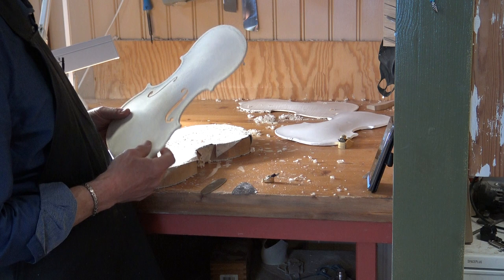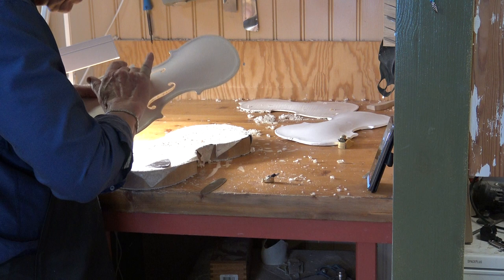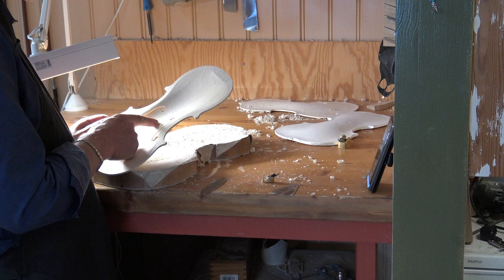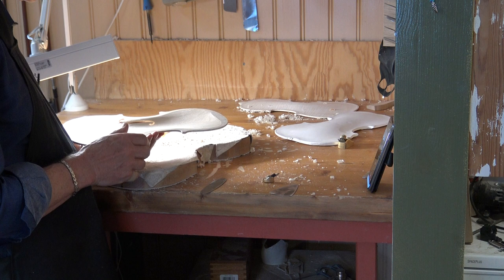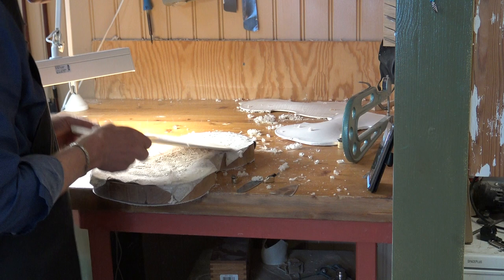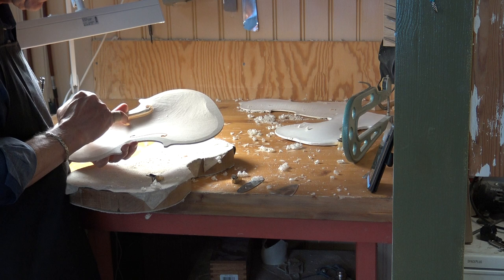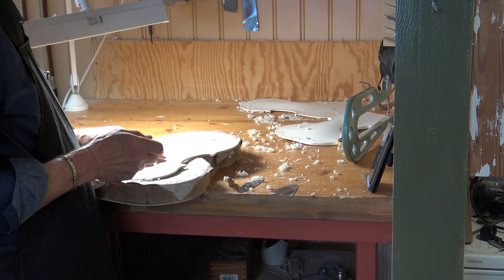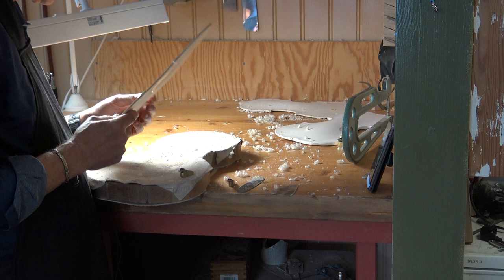Violinmaker Peter Westerlund Part 29 Working the inside of the top